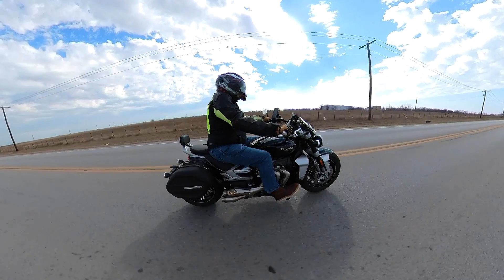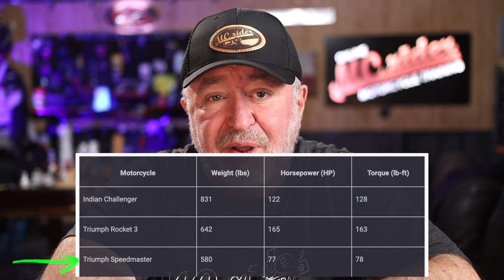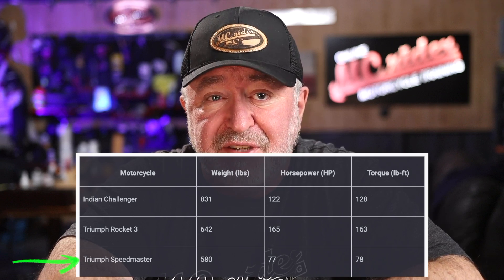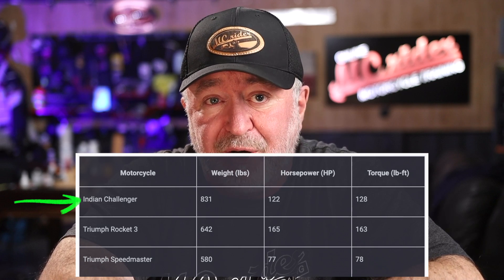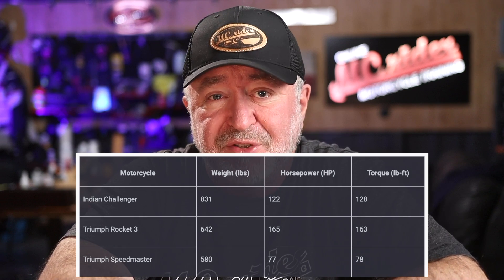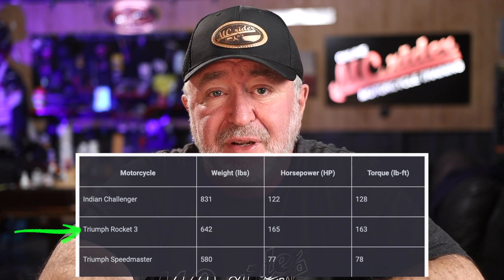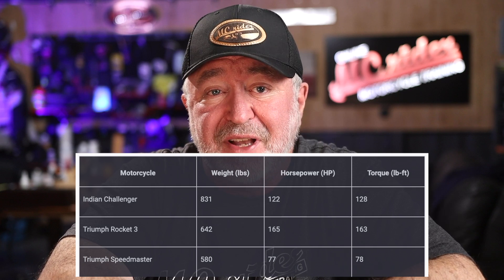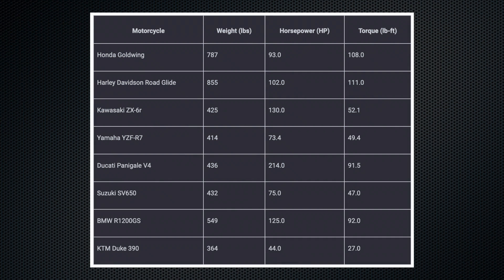Twist and Go: How Torque and HP Shape Your Ride!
Get ready to rev up your motorcycle knowledge! In the latest MCrider video, 'Twist and Go: How Torque and HP Shape Your Ride!', we dive deep into the world of motorcycle mechanics. Ever wondered what really propels you forward when you twist the throttle?

Is it torque or horsepower that gives you that exhilarating rush of speed?
Which is best for street riders?

Join us as we break down these key concepts in an easy-to-understand way.